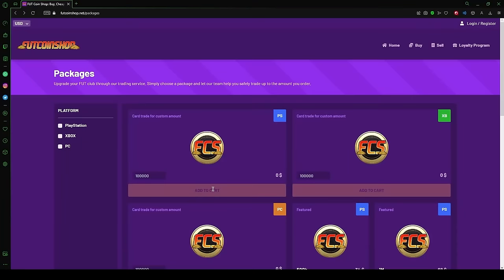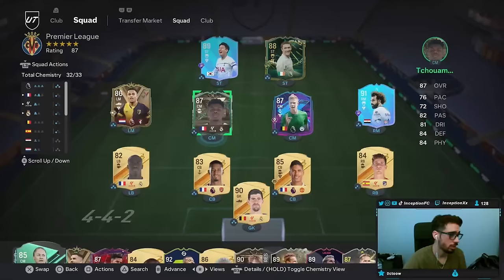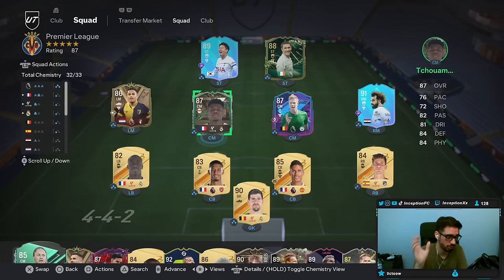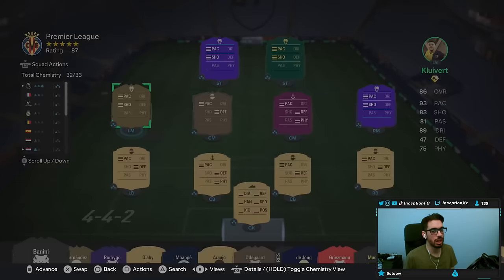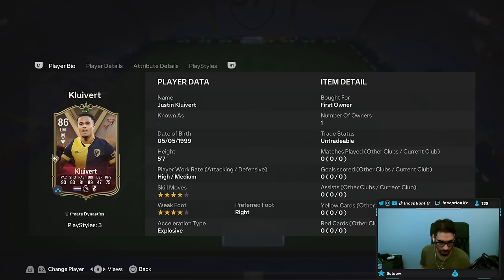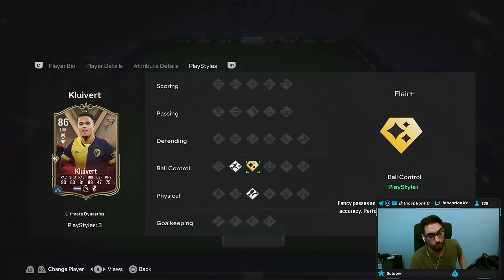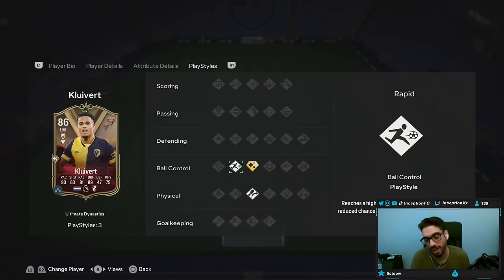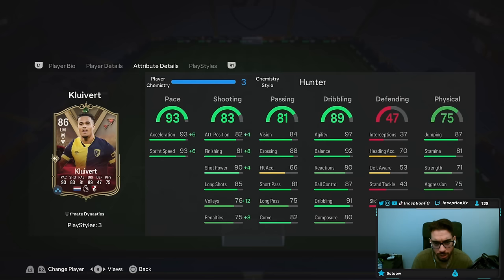86 DYNASTIES KLUIVERT SBC PLAYER REVIEW | FC 24 Ultimate Team